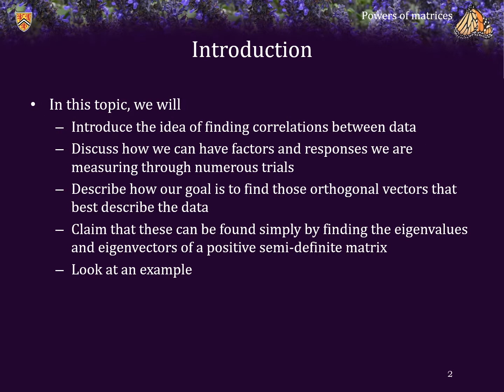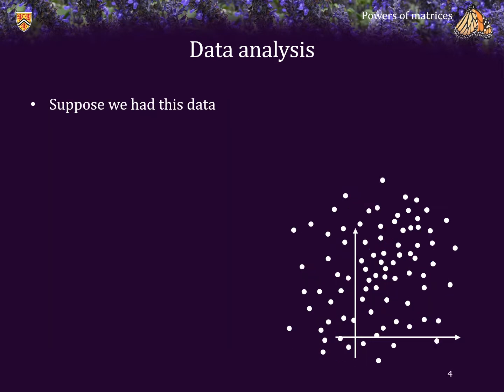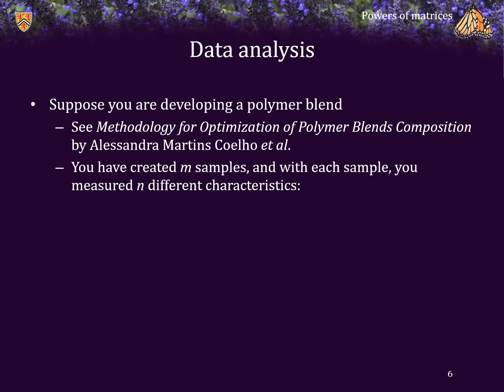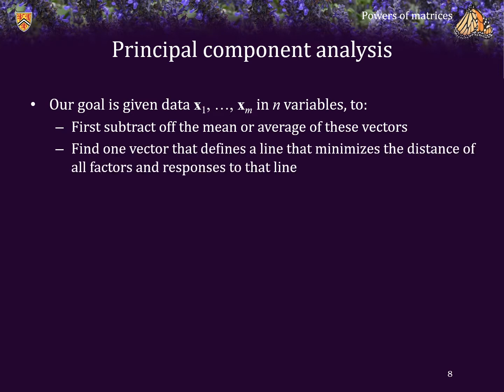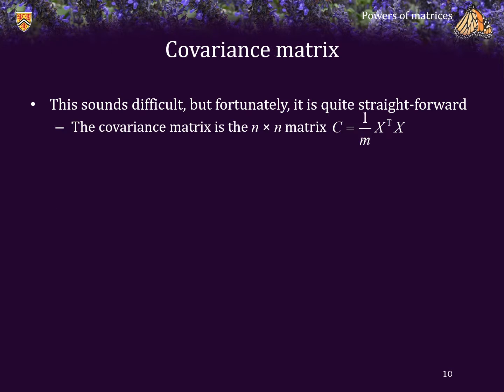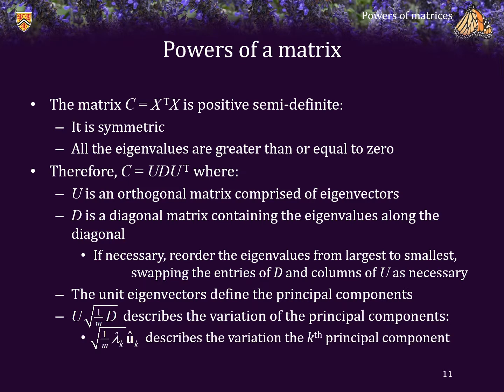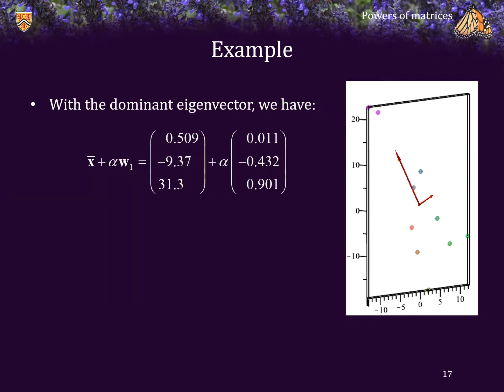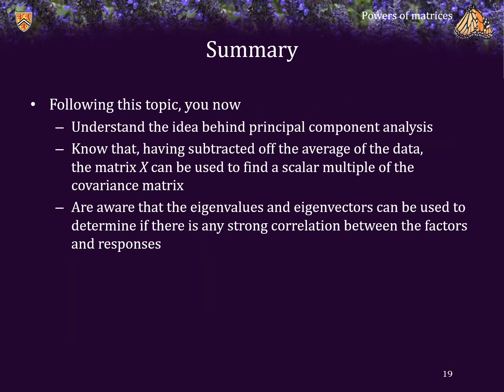12.8 Principal component analysis